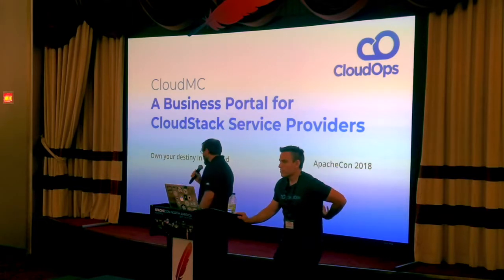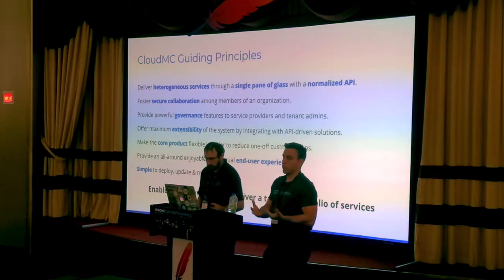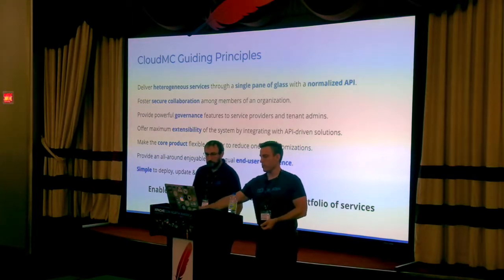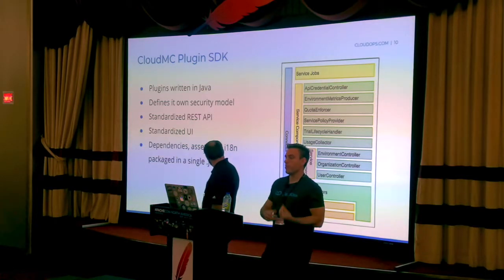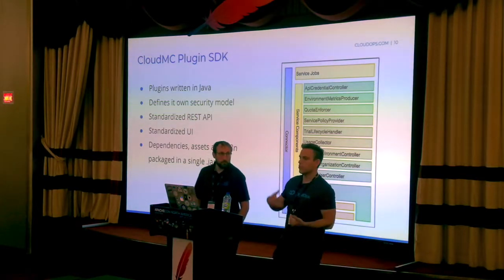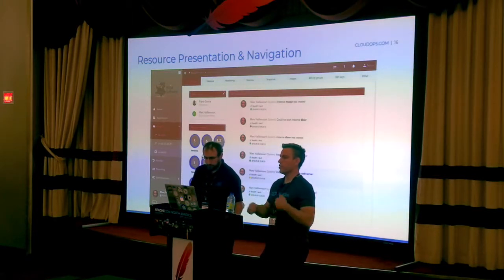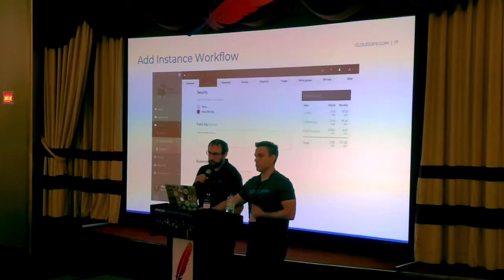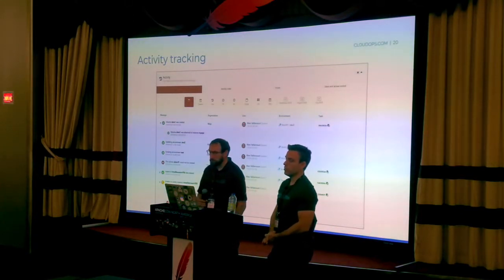Building a Portal for CloudStack Service Providers - Will Stevens | CCCNA18 - Montreal 2018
Will Stevens talks about their new portal for CloudStack service providers at the CloudStack Collaboration Conference Montreal 2018, part of ApacheCon North America.